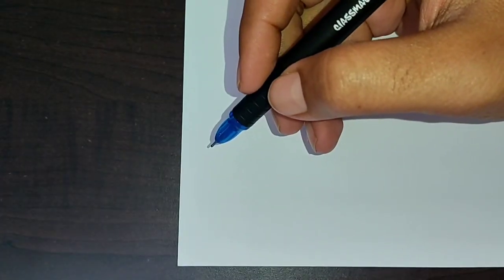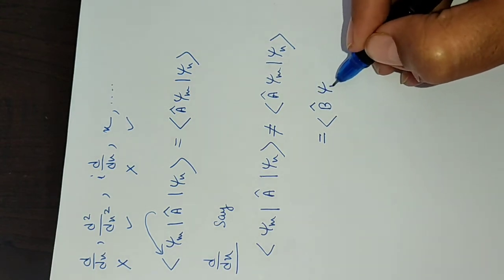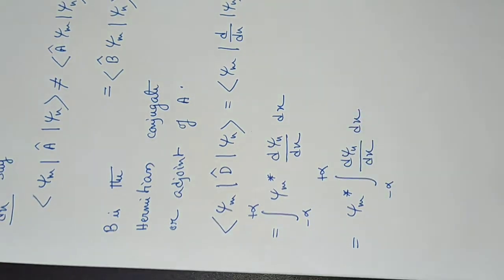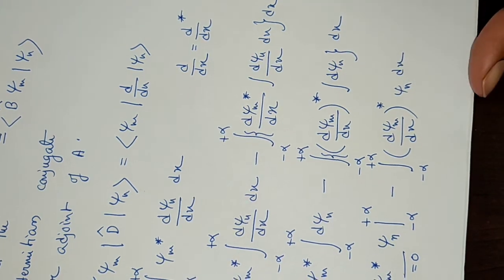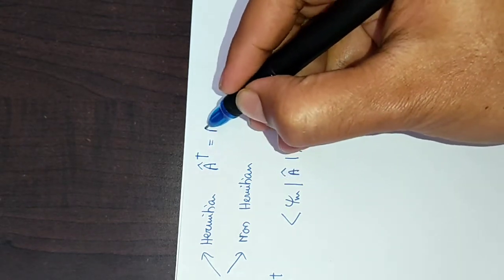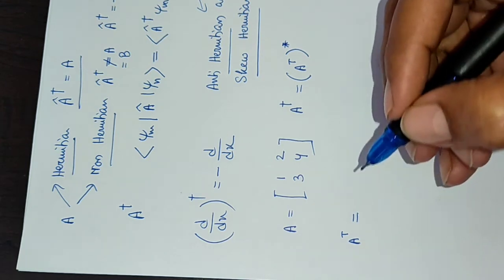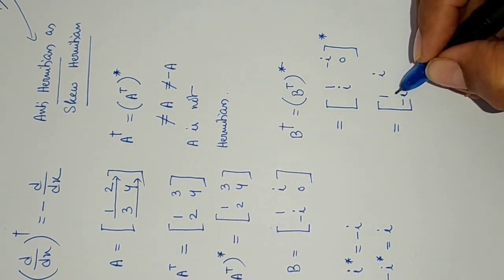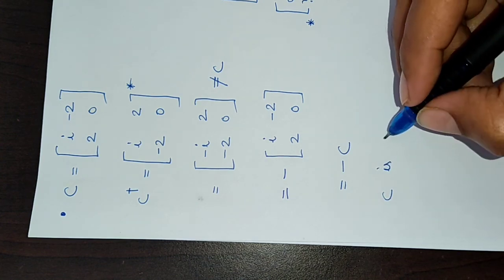Hermitian Adjoint || Anti / Skew Hermitian Operator